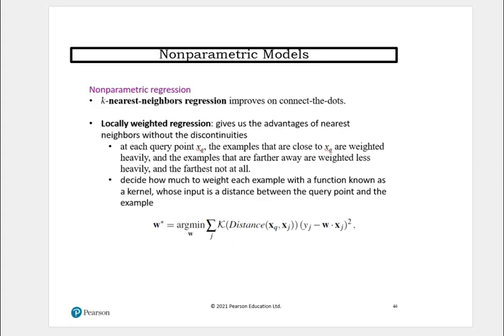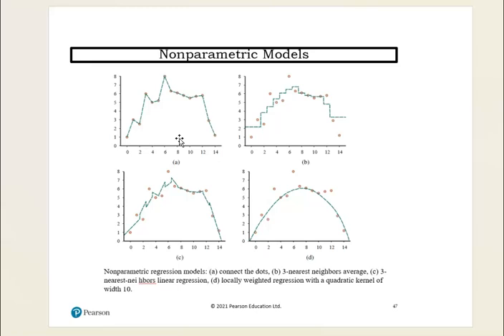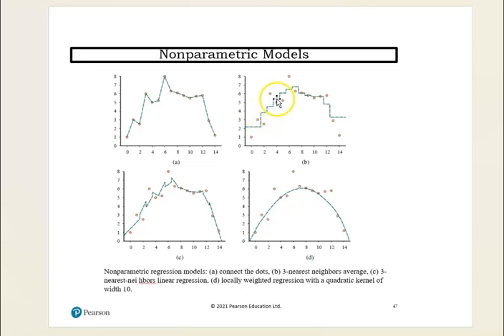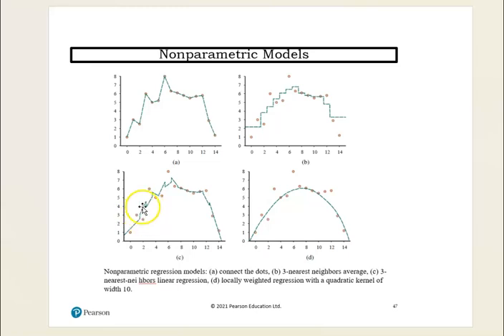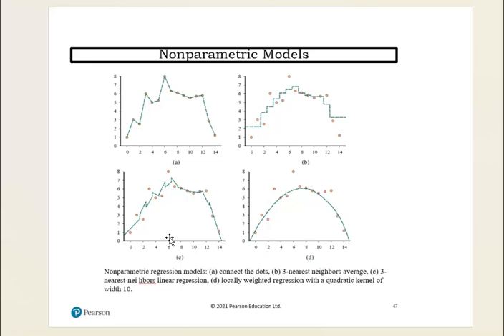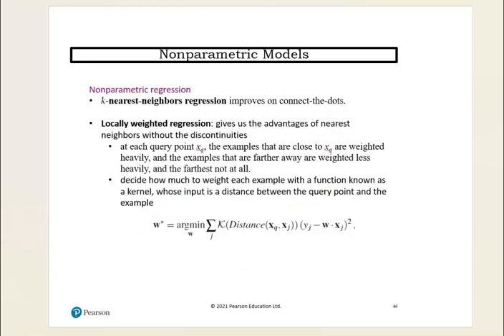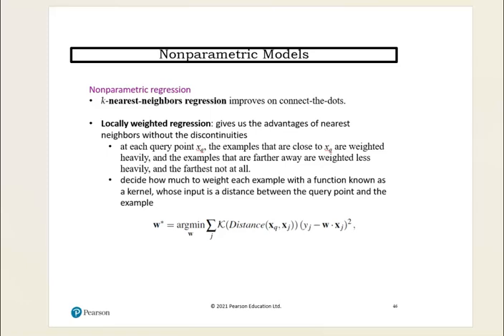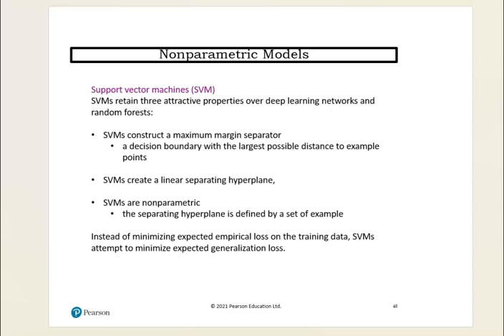non parametric part3